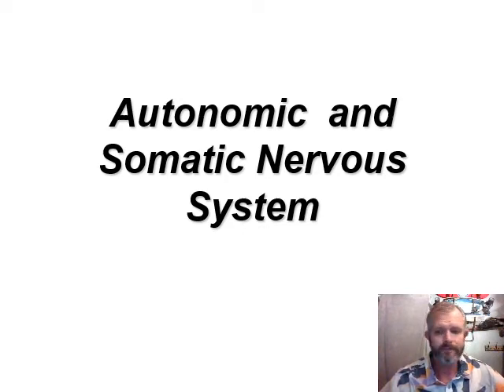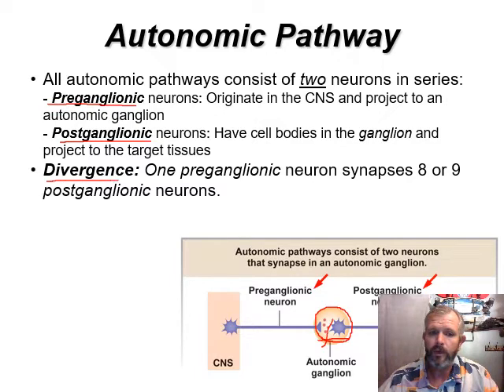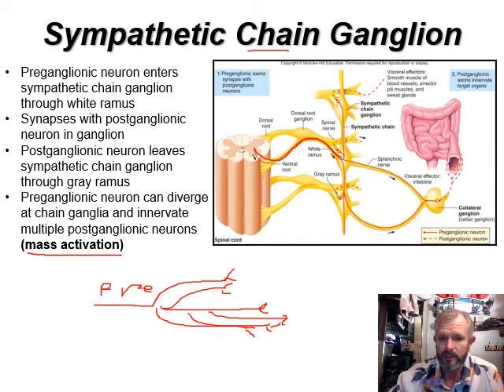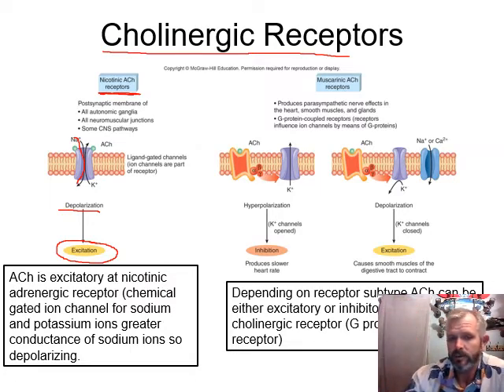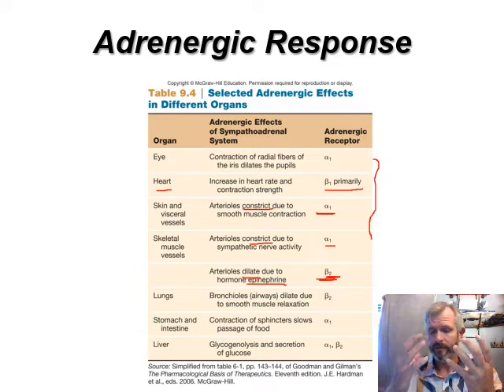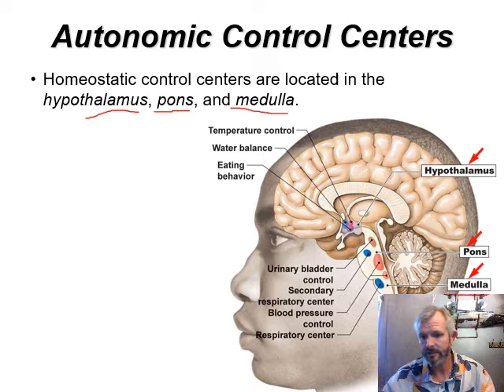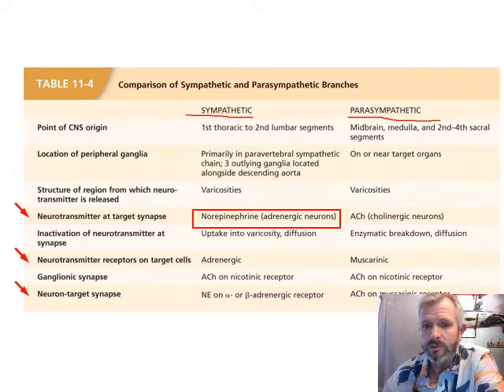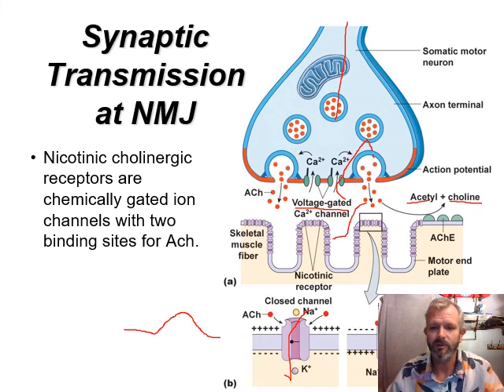BiolG225 Autonomic Nervous System Video